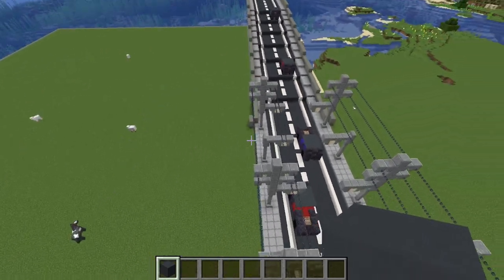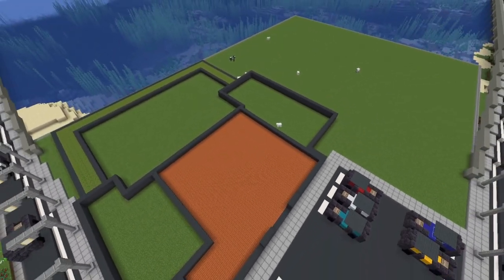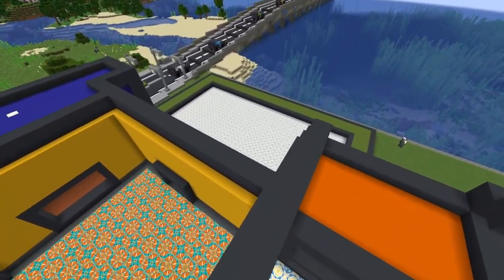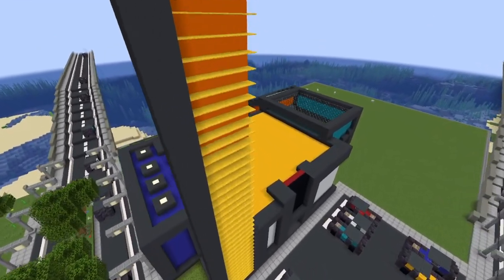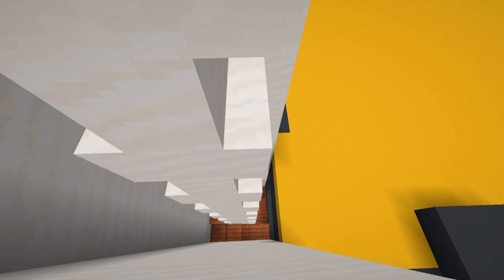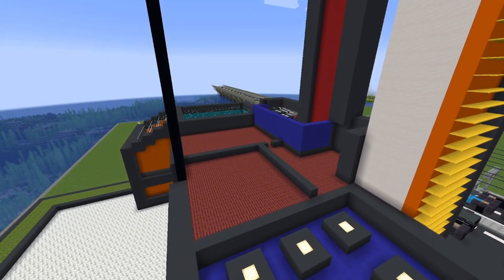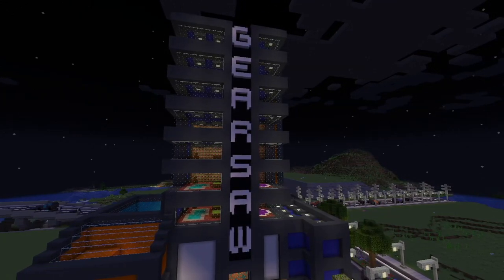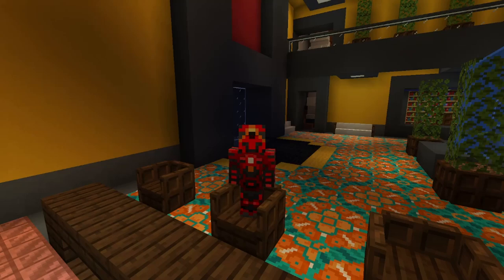Minecraft How to Build a Hotel -Tutorial-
Considering the failure the last hotel was looks wise, I decided to build another one. This hotel is kitted out with many different sectors, including a kitchen, dining room, lobby with a bar, administrative sector and a pool area. Combined with the luxury rooms that are easy to replicate, this is sure to spice up any city build and even function as a villager trading hall if modified to do as such.